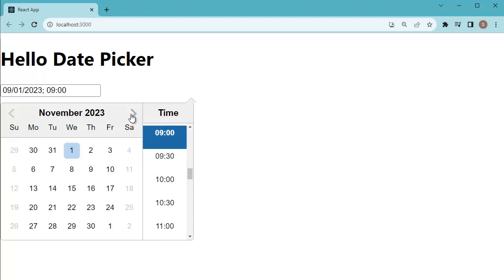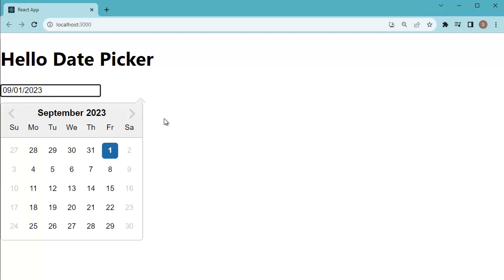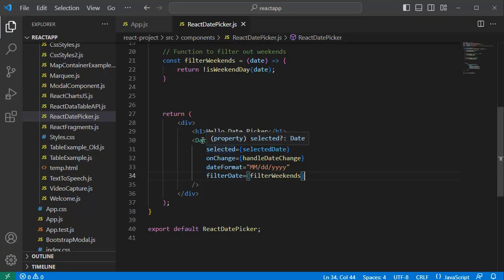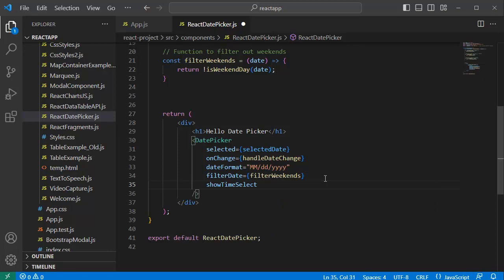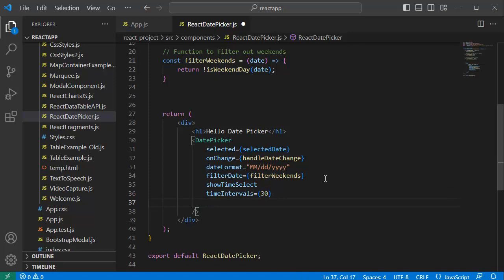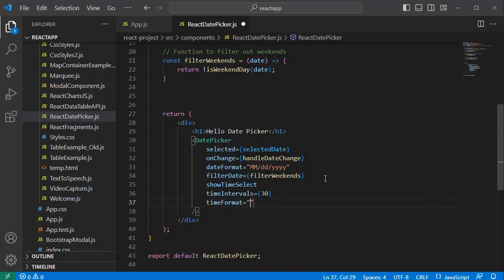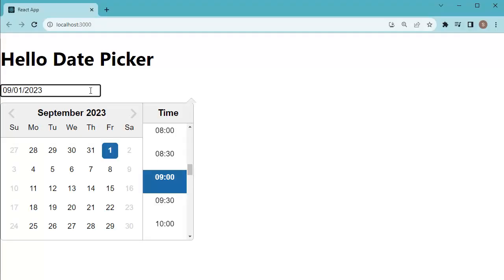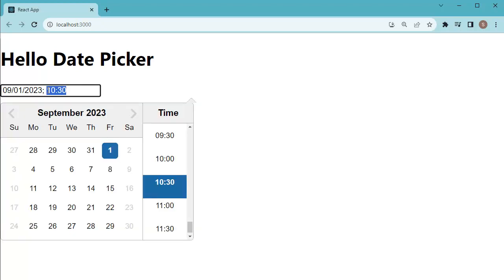ReactJS Projects: Date Picker / Calendar With Time Selection Feature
In this tutorial, we'll dive into the world of ReactJS and explore how to enhance your date picker component by adding a time selection feature. If you're a web developer looking to build a more dynamic and user-friendly date picker in your React applications, you're in the right place!